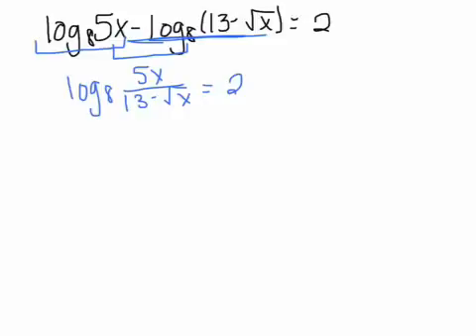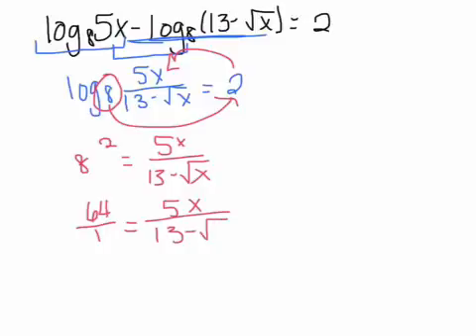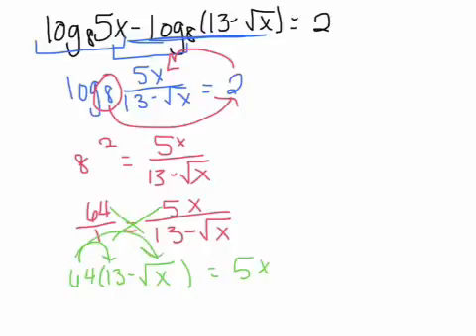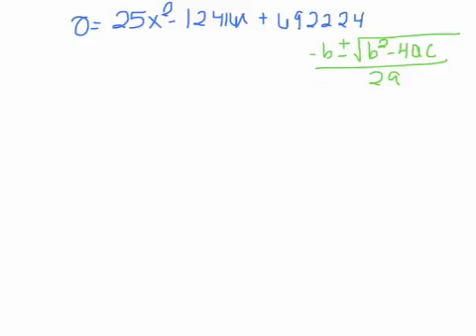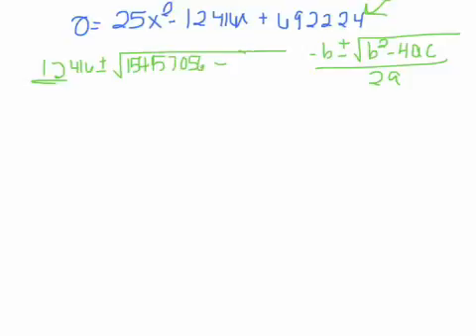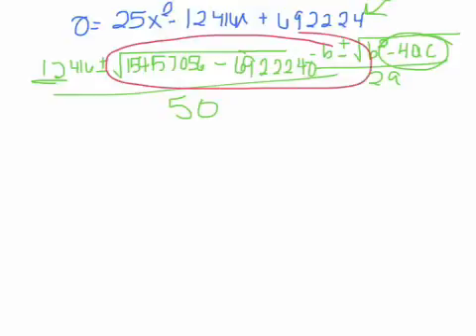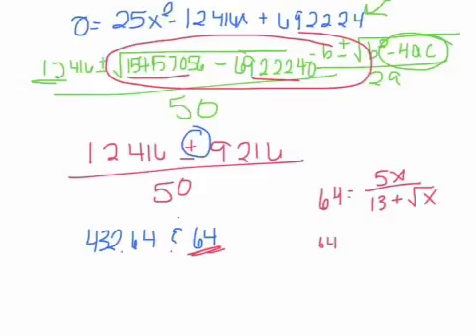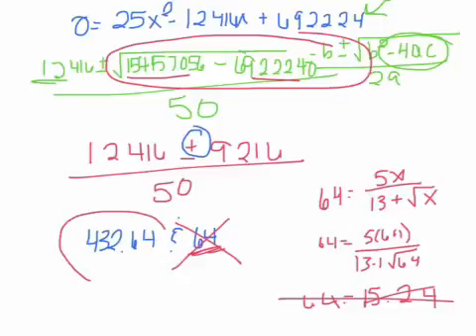Chapter 3 (alg 3h)